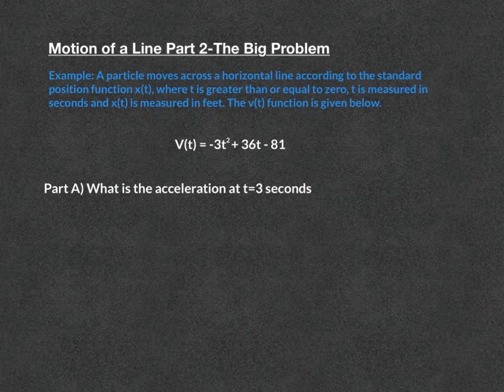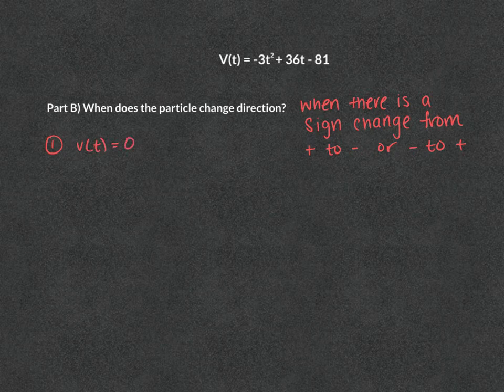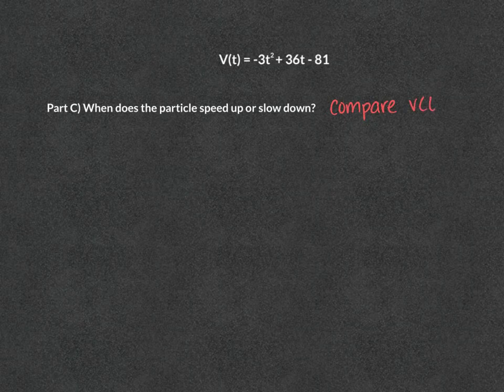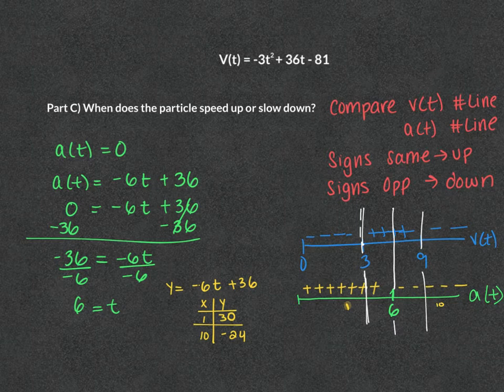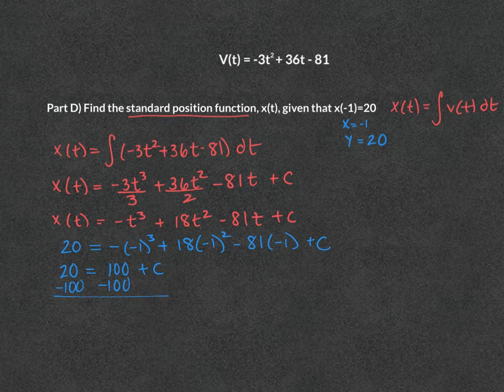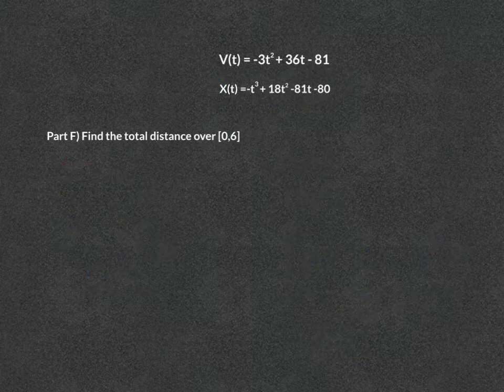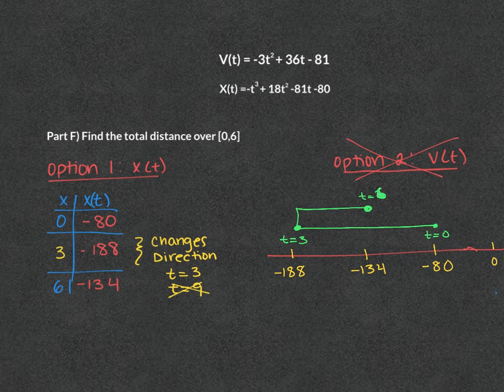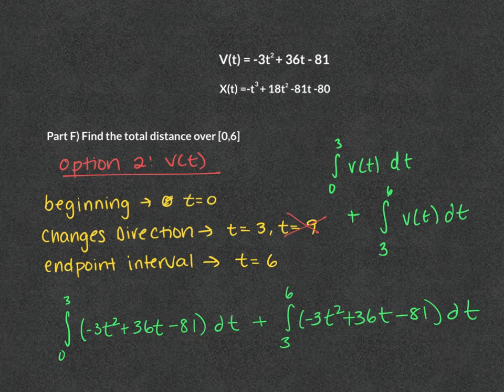Motion Part II-Big Problem